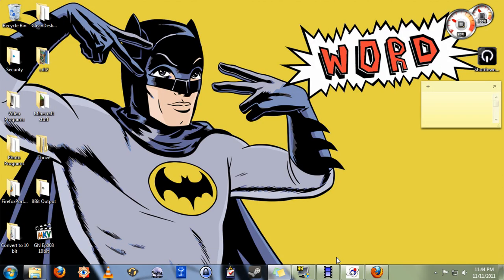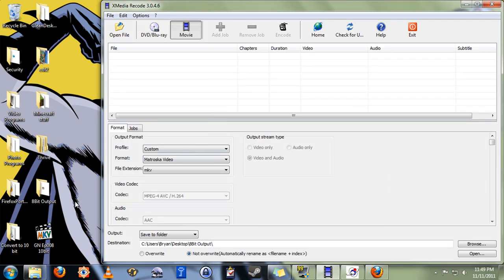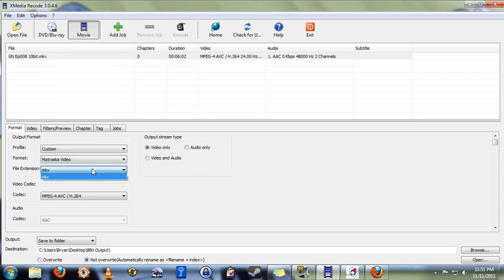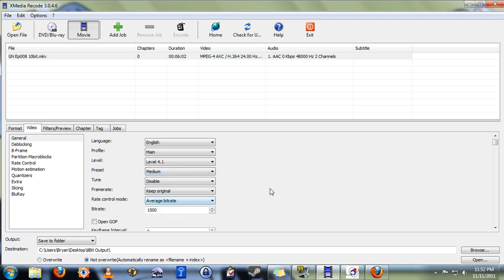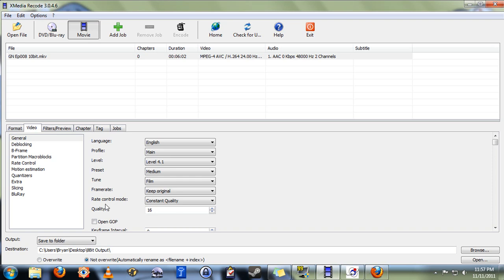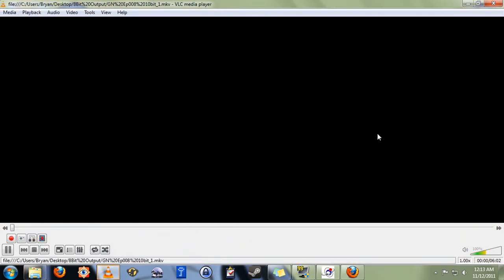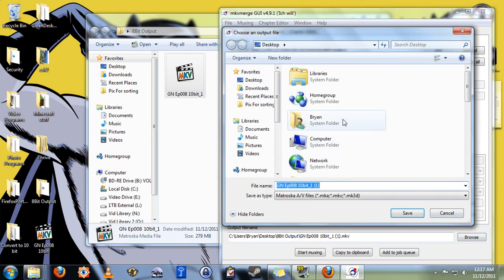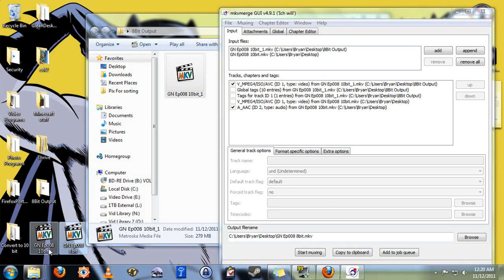Convert 10bit MKV videos in to 8bit MKV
In this episode I show you how to Transcode 10bit MKV files into the much more universally compatible 8bit MKV format.

Links to the required software